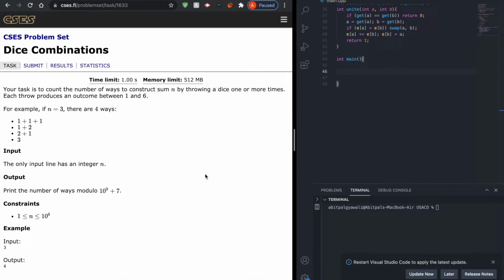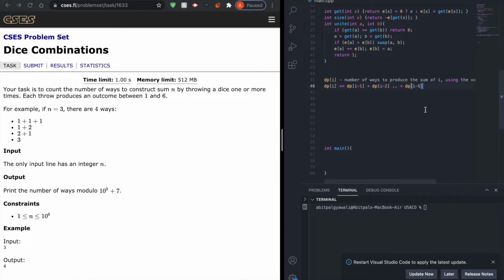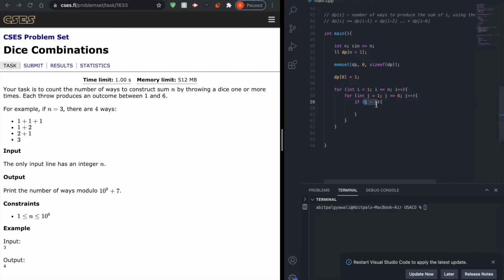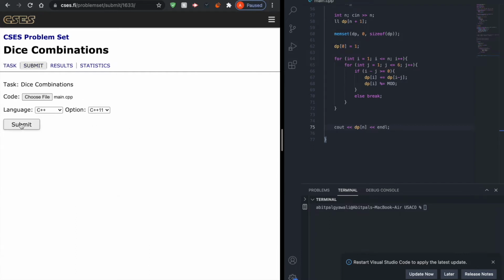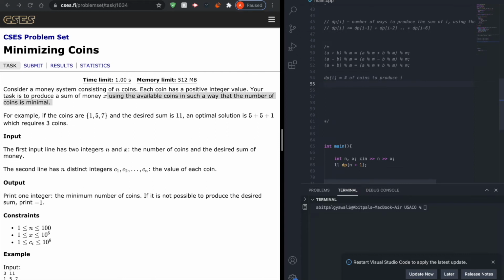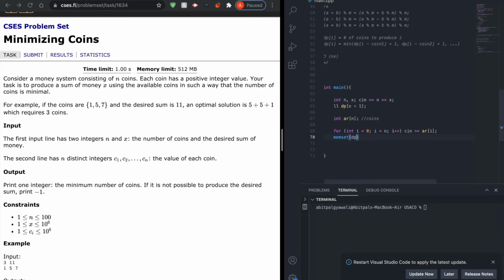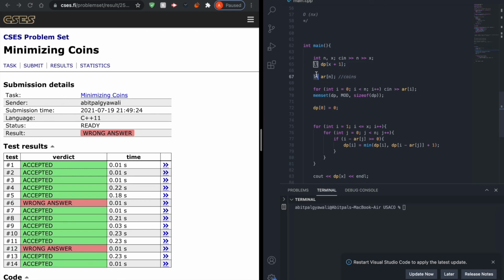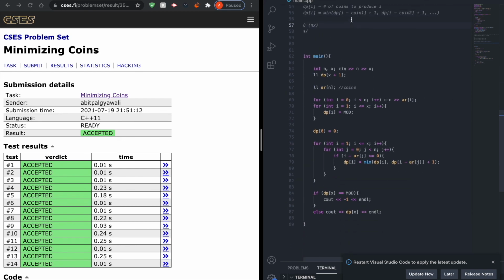[Dynamic Programming] CSES Problem Set - Dice Combinations and Minimizing Coins Editorial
Editorials for Dice Combinations and Minimizing Coins from the CSES Problem Set.

Timestamps for the problem:
Dice Combinations - 0:00
Minimizing Coins - 6:29